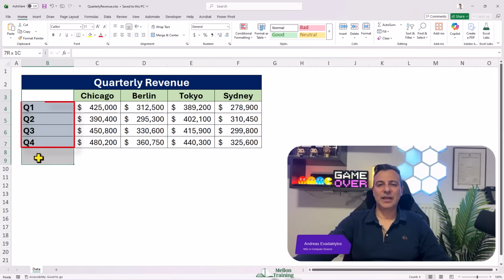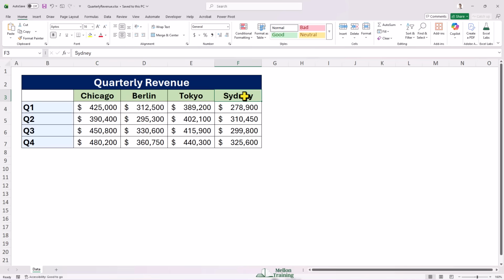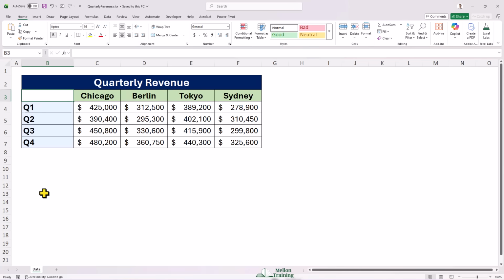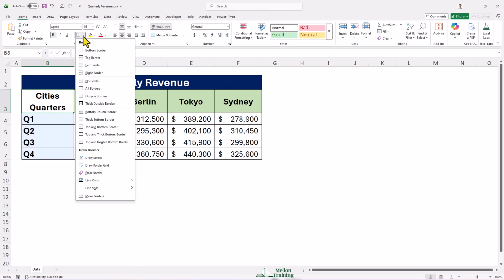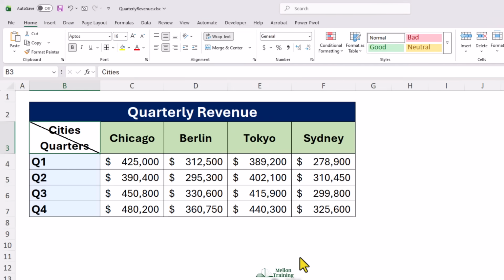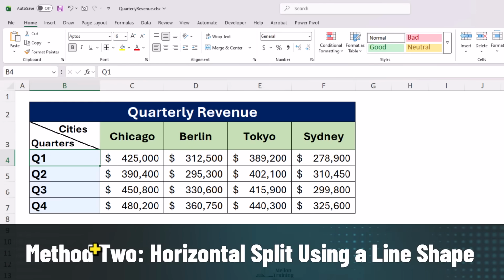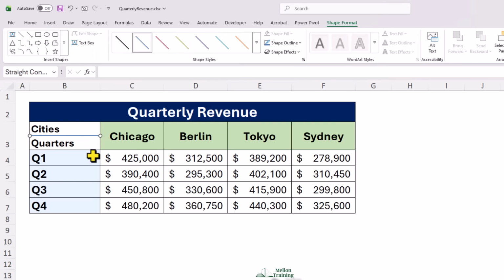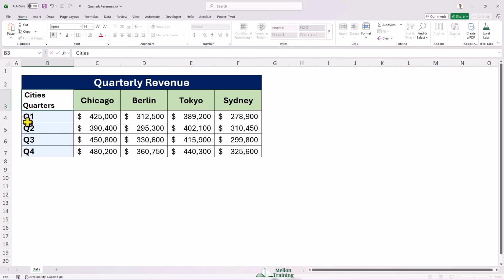Two Headers, One Cell: The Excel Hack Everyone's Missing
Struggling to put two headers in one cell in Excel?

In this beginner-friendly tutorial I'll show you several easy ways to visually
split a cell, so you can put two labels in one corner header — the classic
table layout everyone has seen and almost nobody knows how to make.

No formulas. No advanced skills. Just simple tricks that work.

👉 How to create a diagonal split cell in Excel
👉 How to separate a cell horizontally with simple tools
👉 A clean alignment trick that needs no borders or shapes
👉 Why Excel can't actually split a cell — and what to do instead

Perfect for beginners, students, office workers, and anyone building clean
tables or reports.

⏱ TIMESTAMPS
00:00 – Split headers: the idea
00:22 – The problem: two labels in one corner cell
00:54 – Method 1: the cleanest way, using a diagonal border
01:08 – Alt + Enter to put two words on separate lines
01:29 – Adding the diagonal line via Format Cells → Border
02:22 – Method 2: drawing a line with Insert Shape
03:29 – Why a drawn shape causes trouble in shared files
03:52 – The truth about splitting cells (they're all visual tricks)

🎓 Excel Tips & Shortcuts: 100+ Powerful Hacks
This is one hack. The course has a hundred more — the small techniques that
quietly save you hours every week. 8 hours, taught at beginner pace.

💬 What are you building — a timetable, a price grid, a tracker?